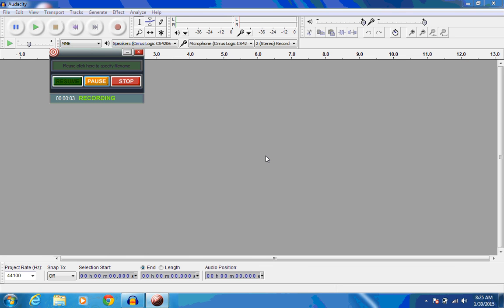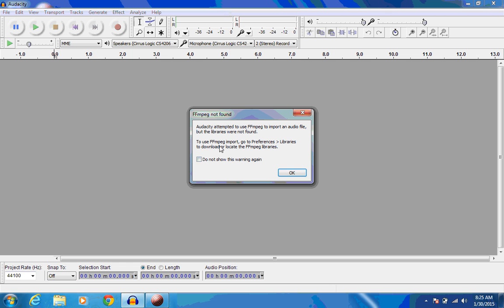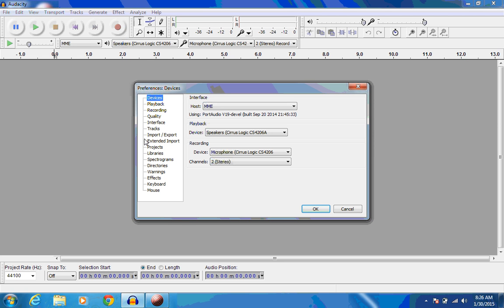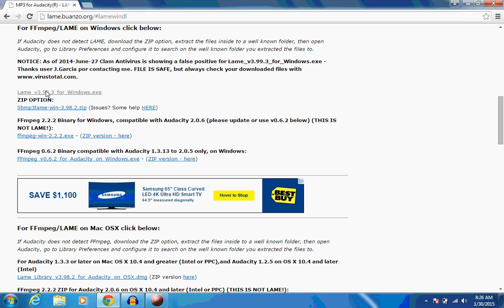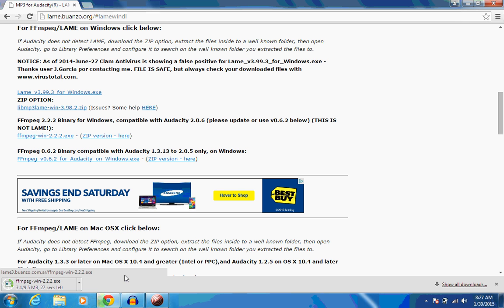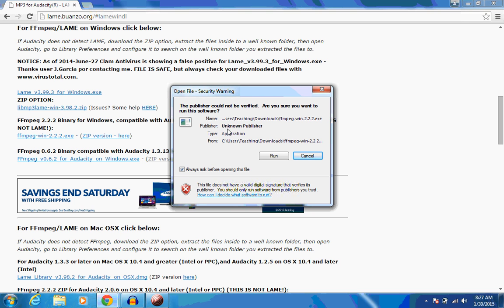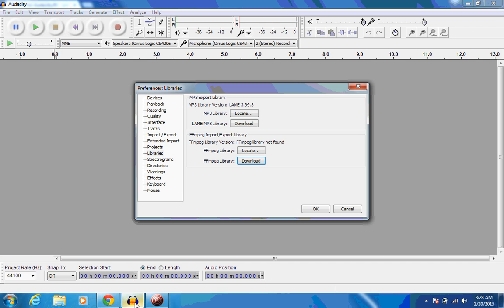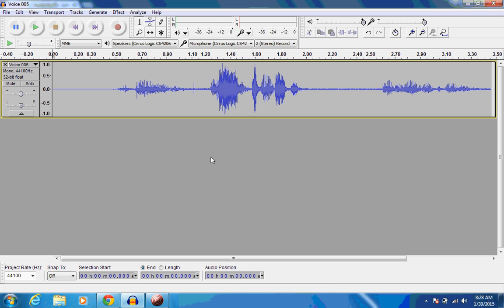Audacity FFMpeg codec install for Windows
This video explains how to install the FFMpeg codec library for Windows. This will allow you to open m4a audio files.